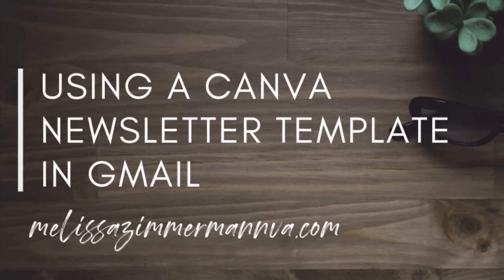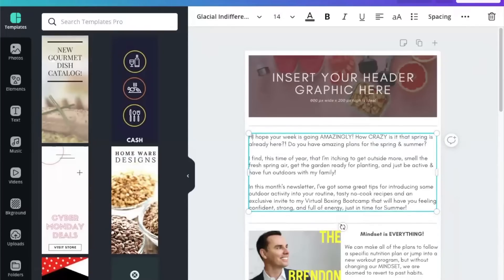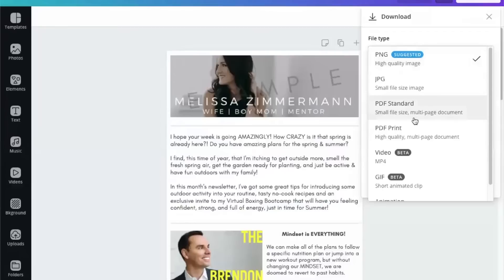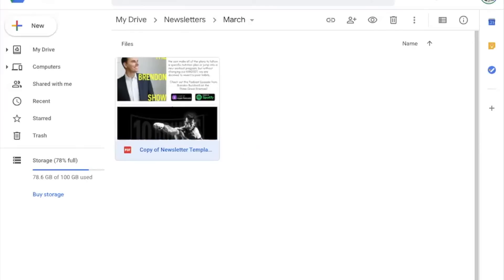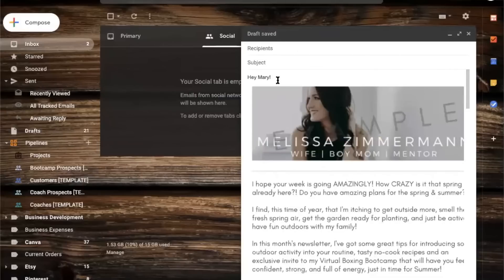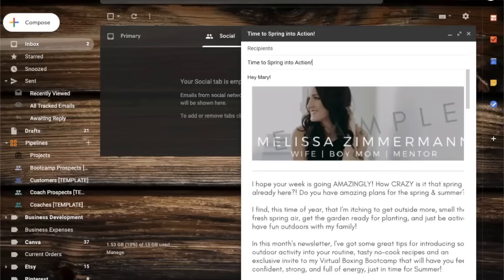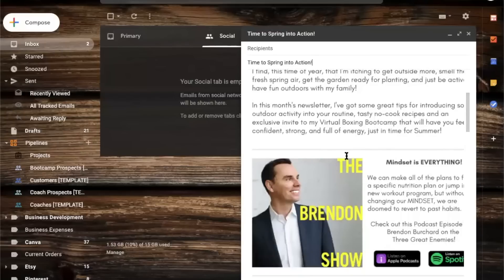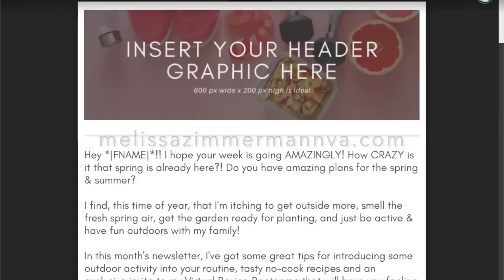Using a Canva Newsletter Template in Gmail | Canva Tutorial & Email Marketing Tips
In this step-by-step Canva tutorial, I’ll show you how to create and customize a Canva newsletter template, add clickable links, and seamlessly insert it into your Gmail email while maintaining hyperlink functionality and stunning visual appeal. This tutorial is perfect for non-profit organizations, small business owners, and anyone looking to elevate their email marketing game with professional email templates without increasing your marketing budget.

What You'll Learn:
- How to edit a Canva newsletter template
- How to add clickable links in Canva
- Exporting and embedding the design in Gmail without losing functionality
- Tips for maintaining email design and deliverability

Helpful Links:
- Purchase my fully customizable Canva Newsletter Template
- Save 50% on FloDesk and enhance your email marketing with a professional newsletter platform

Note: This video was created in 2020 and some functions have changed. For updated instructions to accompany the video, check out this blog post

FAQs:

Q: How can I personalize each email with the recipient’s name (|FNAME|)?
A: If you're using only a Canva design, you'll need to manually edit the name each time before downloading. Alternatively, consider a mail merge solution like Google Streak, or upgrade to an email platform like FloDesk for full personalization options.

Q: How do I save the Canva newsletter as one image instead of multiple images?
A: Design your Canva newsletter at a large size (e.g. 600 x 3000 px) to ensure it exports as a single image. Some features may require a Canva Pro account. You can also purchase my ready-made newsletter template

Q: Will sending a graphic-only email affect deliverability?
A: Yes, sending only images in emails may result in deliverability issues. For the best results, use a custom domain and a professional email platform like FloDesk to ensure higher inbox placement and faster load times.

Q: Do I need to have an unsubscribe link in my email?
A: This varies by country but in North America yes, you are required to clearly state how subscribers can opt out of your newsletter. A professional email platform, like FloDesk, will include this automatically. If you are using the Gmail option, I suggest including something in the bottom of your email (in text, after the newsletter graphic) that says something like "To stop receiving these newsletters, please request to unsubscribe by replying to this email.

Ready to streamline your business? Visit melissazimmermannva.com for more templates and tools to level up the digital marketing aspect of your business.